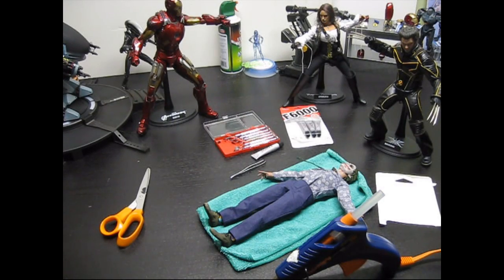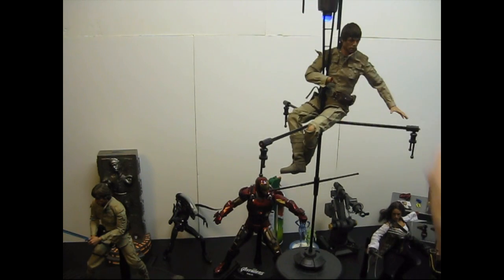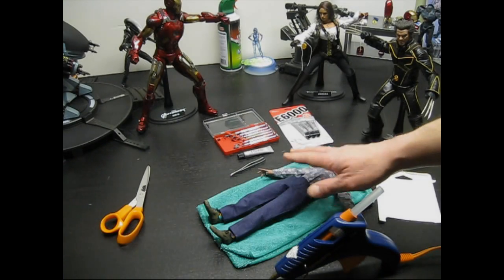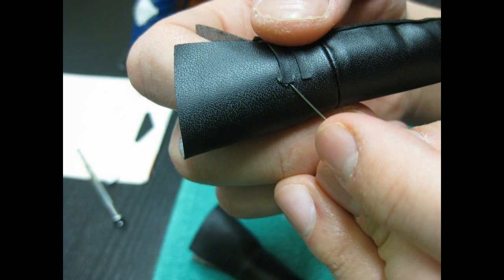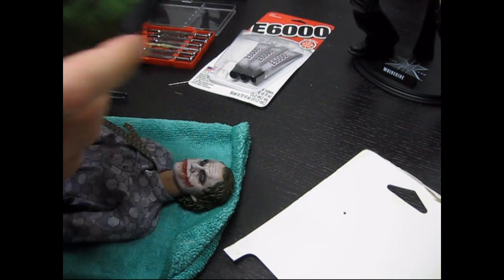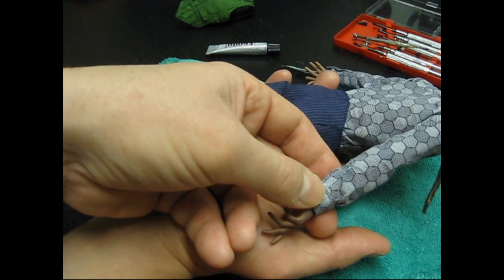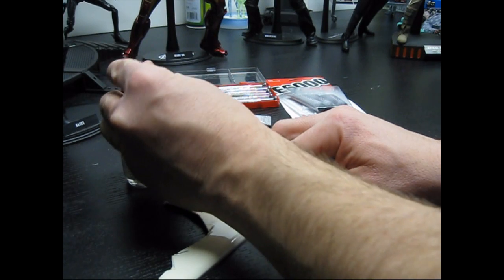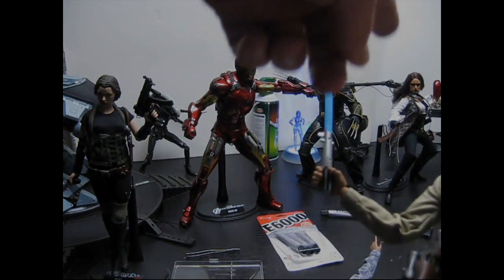How To Fix/Repair Hot Toys Clothing, Broken Joints, and Armor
An outline with demonstrations on various methods for repairing different types of damage on Hot Toys Action Figures. This set of techniques should yield the most Seamless, Invisible, and Sturdy Built-To-Last repairs possible!